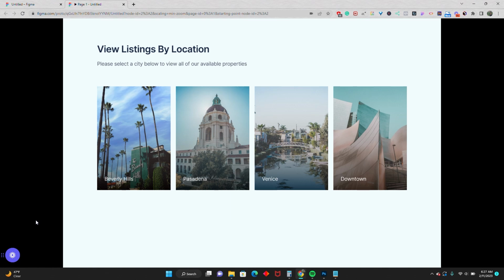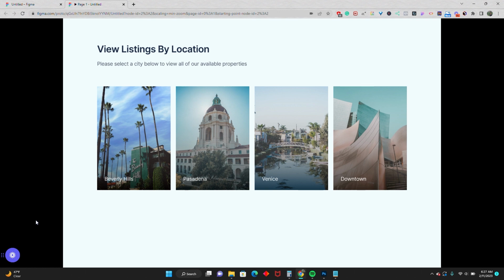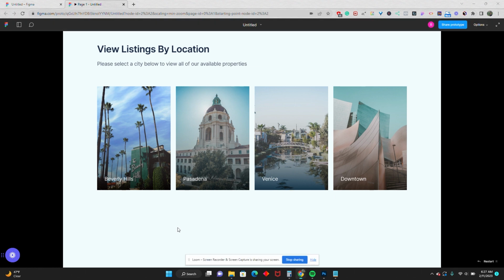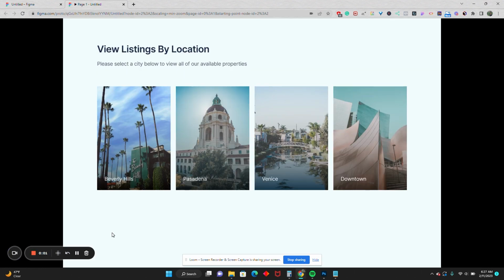How To Record Figma Prototype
Having the ability to record your Figma prototype can come in handy when you're trying to find an easy solution to share your ideas with clients.

In this video, I will show you how to record your Figma prototype. While there isn't a way to do this natively in Figma, you can use a workaround using a screen recorder.

In my example, I'll be using the Loom Chrome extension to record my prototype in Figma, which will then give me a video I can easily share with others who may not be familiar with Figma.

Tools/Resources I'm Currently Using :

👉Shopify E-commerce
👉Try Webflow
👉 Podia
👉Sonduck Film Motion Graphic Templates